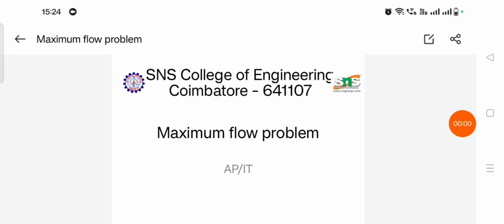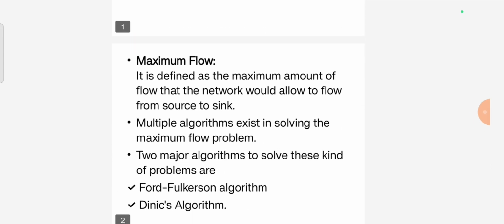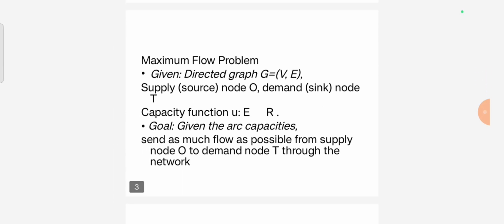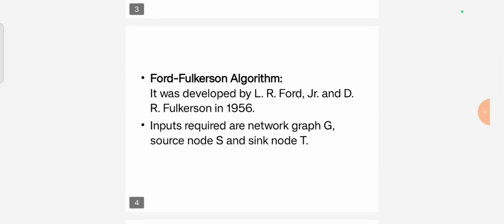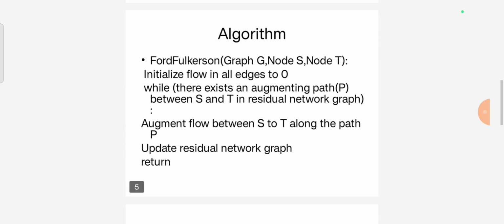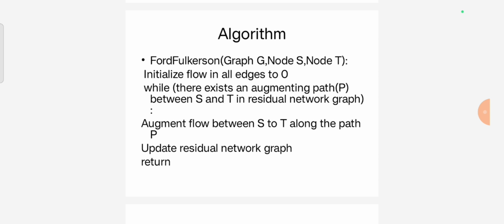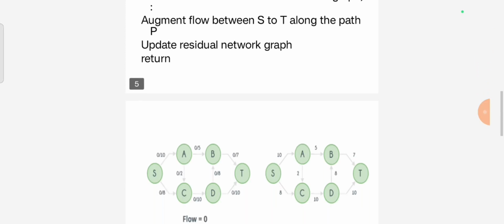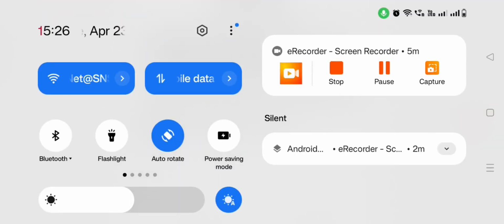Dr.T.R.Lekhaa,AP/IT | Maximum Flow Problem | SNS Institutions